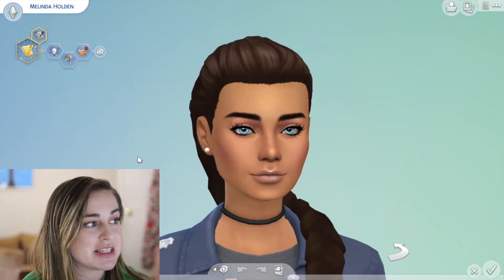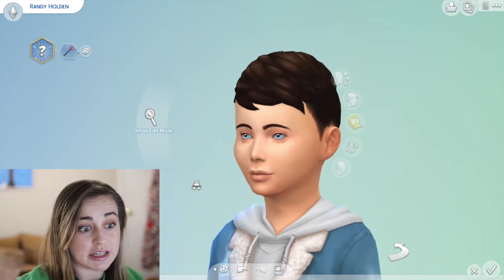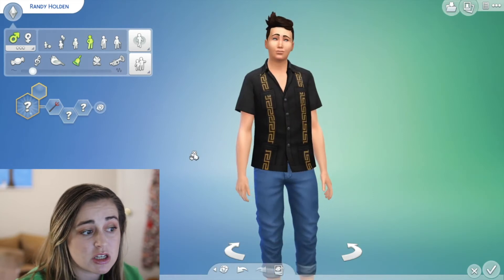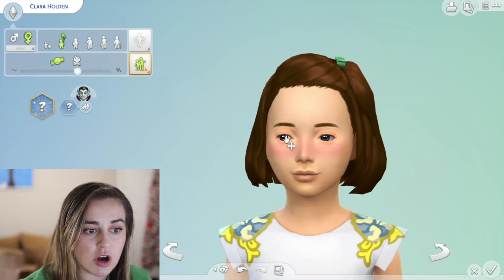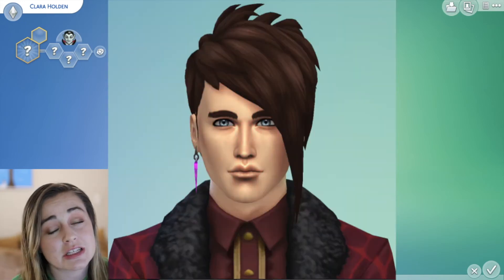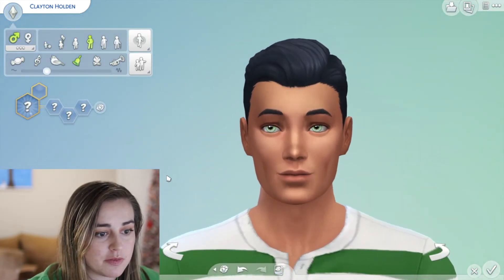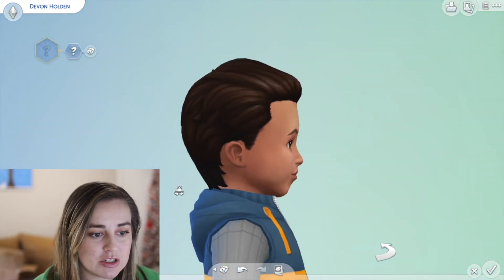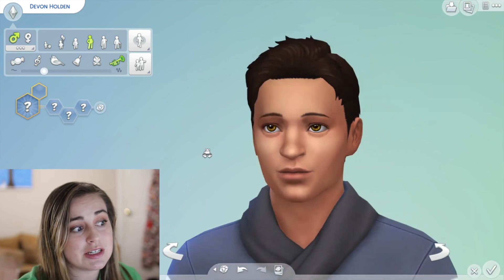Who's Your Baby Daddy? | The Sims 4